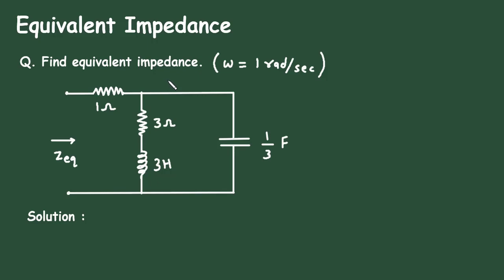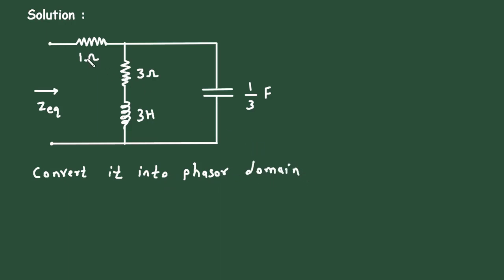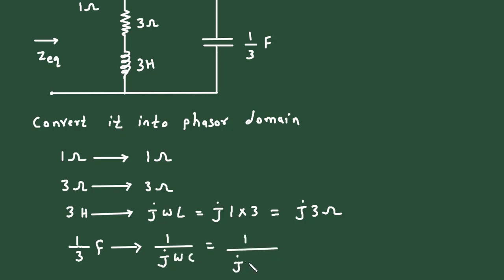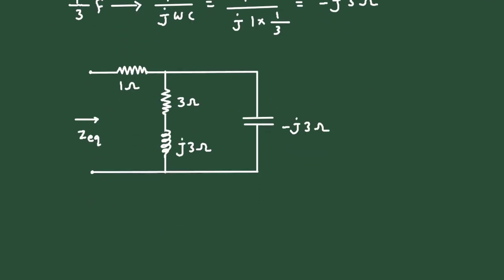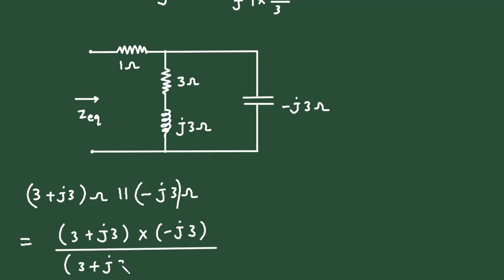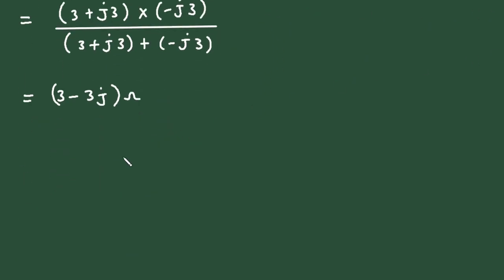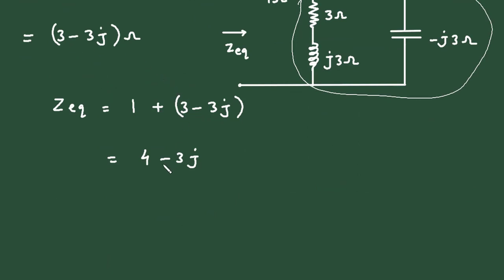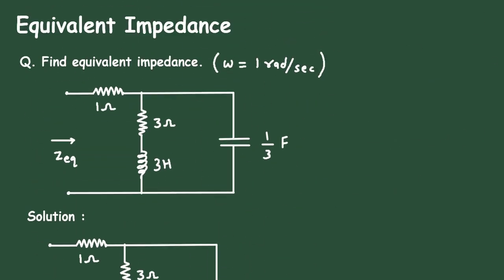Equivalent Impedance Example | Electrical Engineering